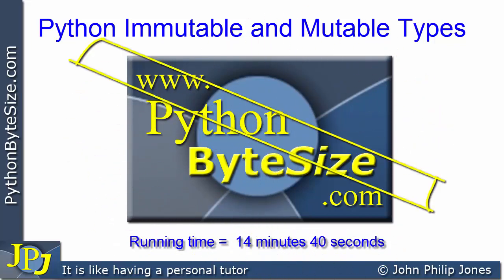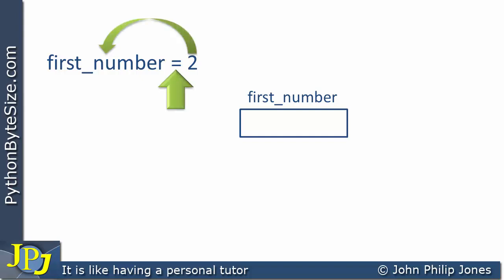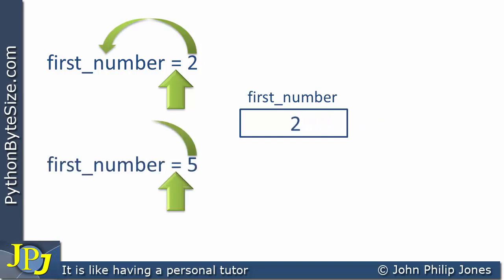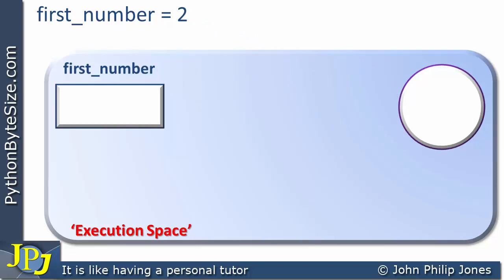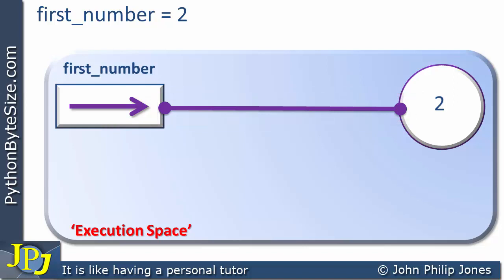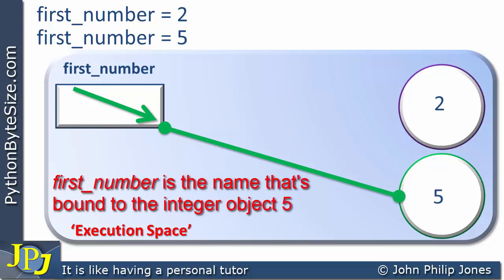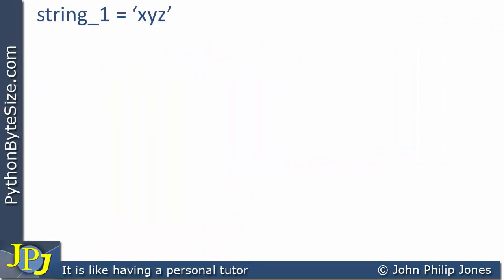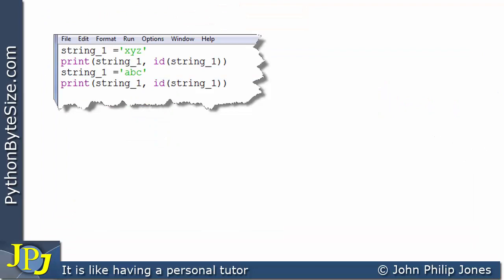Python Immutable and Mutable Types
Uses a schematic model to help explain immutable and mutable types in Python.